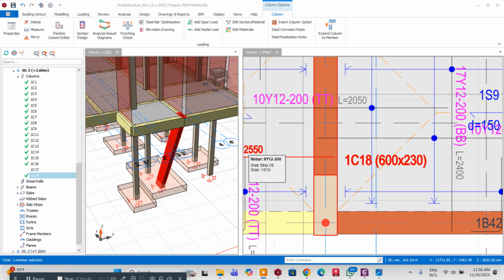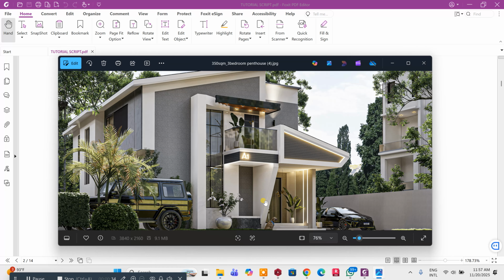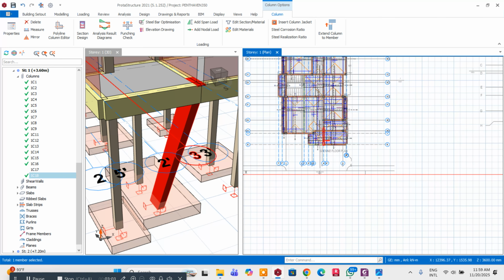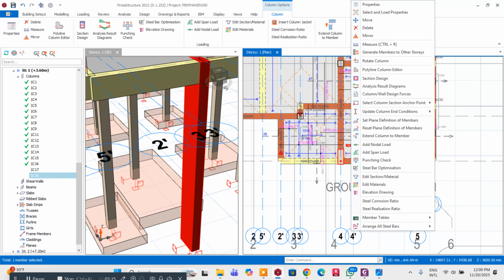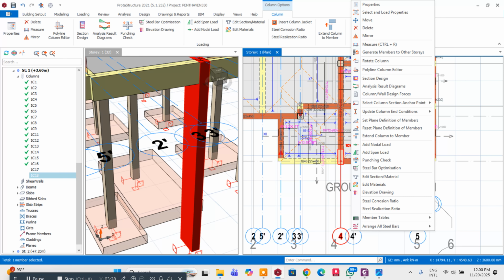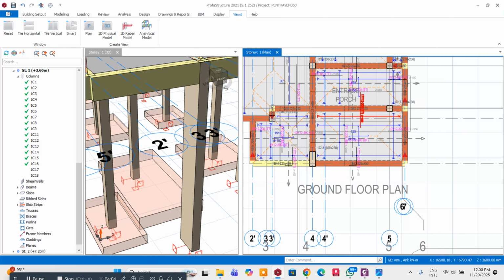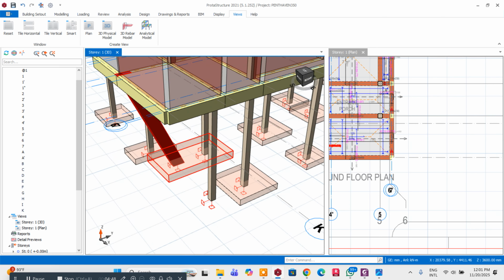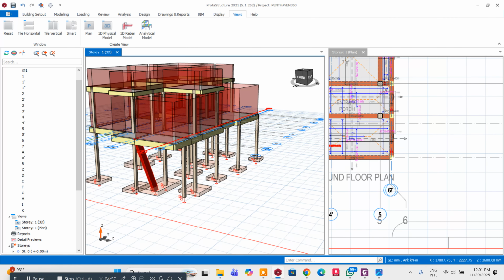“How to Design Slanted Columns Step-by-Step | Complete Structural Engineering Tutorial"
Learn how to design slanted (inclined) columns step-by-step using practical engineering methods and real structural design principles. In this tutorial, I break down everything you need to know — from understanding load paths to analyzing moments, axial forces, and joint behavior caused by column inclination.

Whether you’re a civil/structural engineering student, a practicing engineer, or someone preparing for design office work, this video will help you confidently design slanted columns used in modern architecture, cantilevered structures, entrance features, and special building forms.

What you will learn:
• When and why slanted (inclined) columns are used
• How inclination affects axial load, bending moment, and shear
• How to model and analyze slanted columns in structural software
• Manual checks and design equations based on standard codes
• Detailing requirements, reinforcement layout, and stability considerations
• Common mistakes to avoid in slanted column design